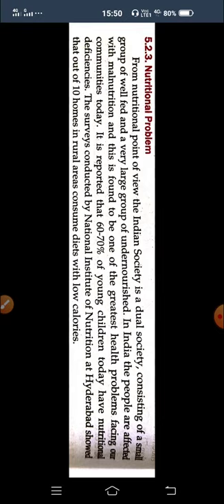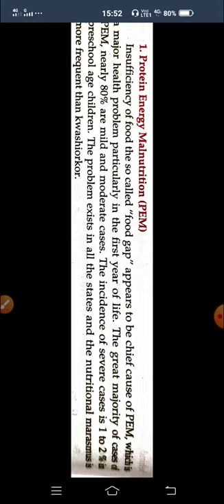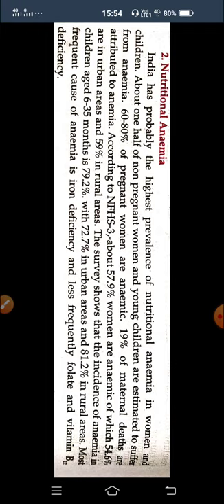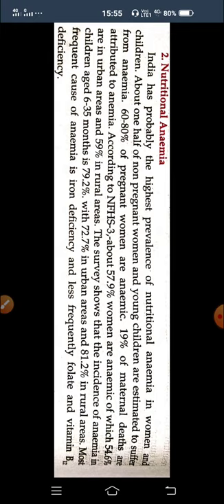Gnm 3rd year ( nutritional problems) by: Pinki Yadav